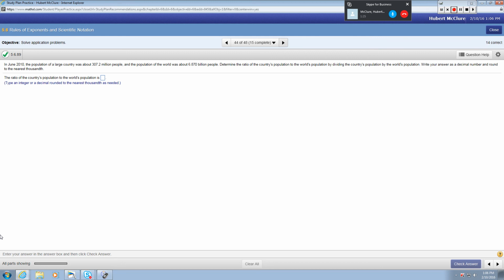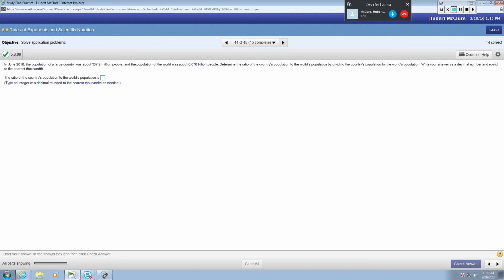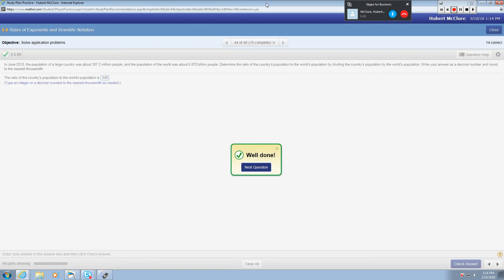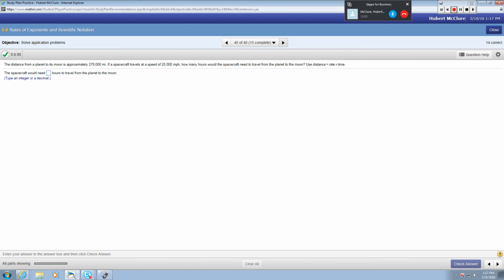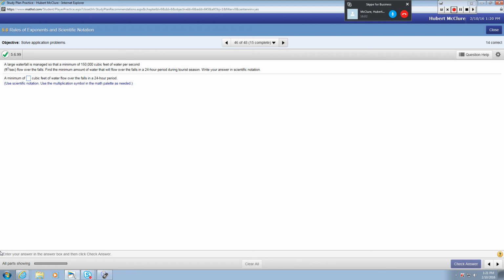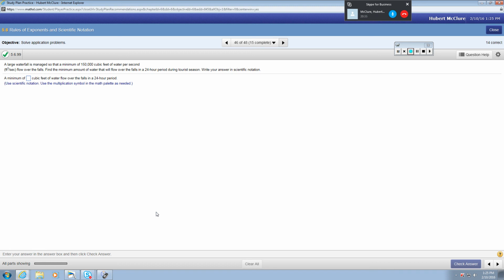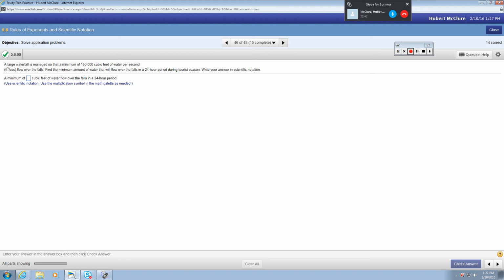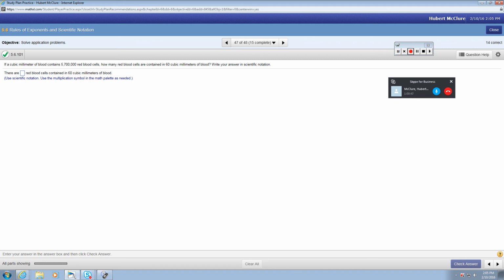MAT 155 sci notation